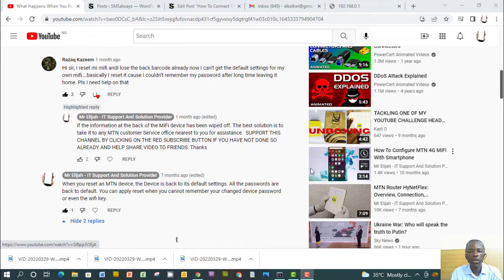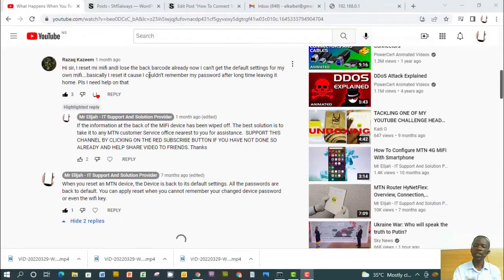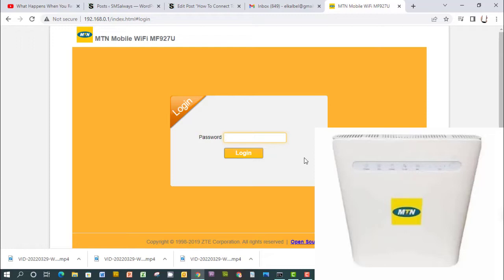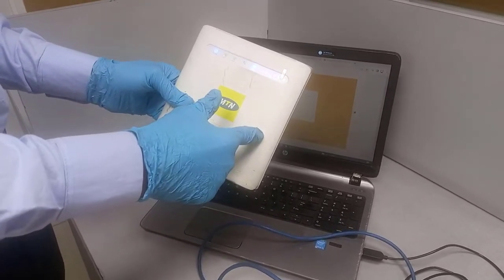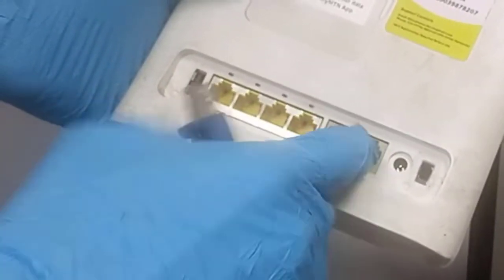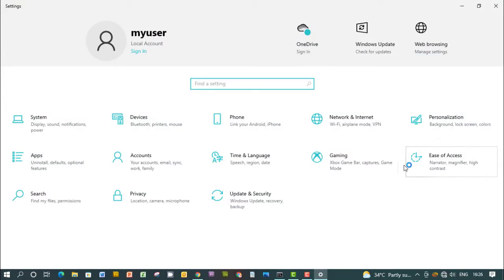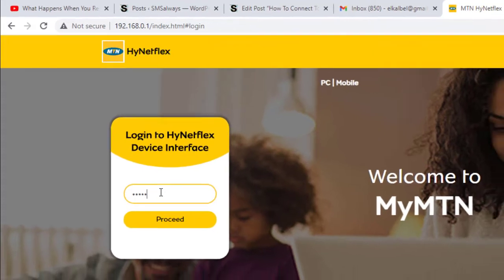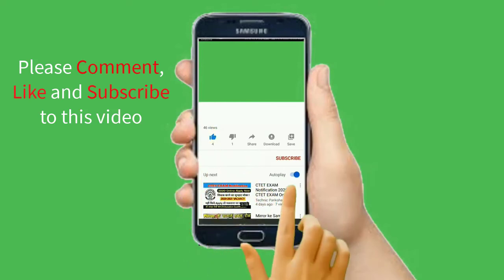MTN Mifi/Router Login Detail Page Is Wiped Off: How To Handle Login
This video explains how to login or connect  to your MTN Mifi or MTN Router when the page that contains the login detail is cleaned off.

This video is in rsponse to many questions I have been receiving from my friends on this Channel who have lost thier login details.